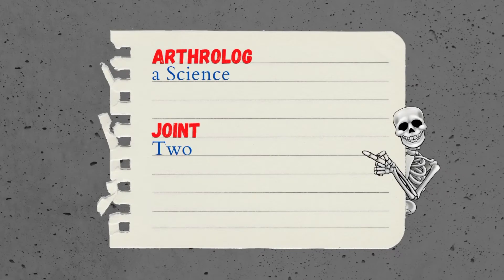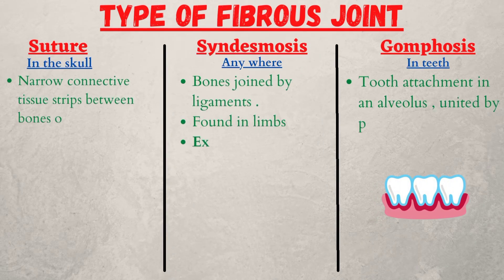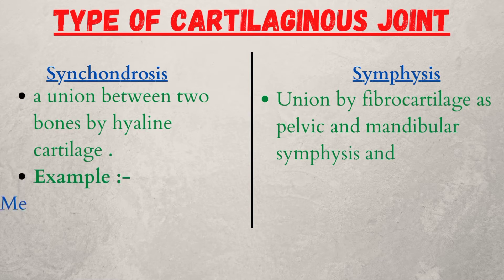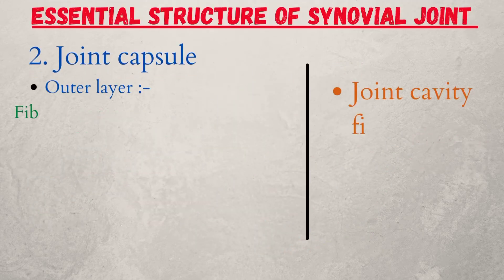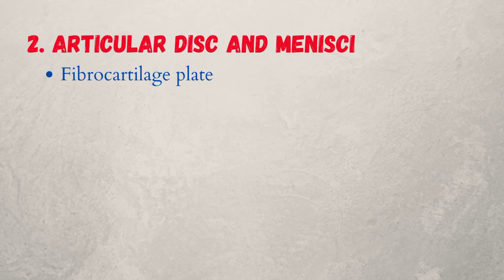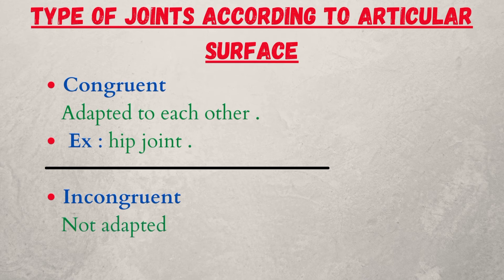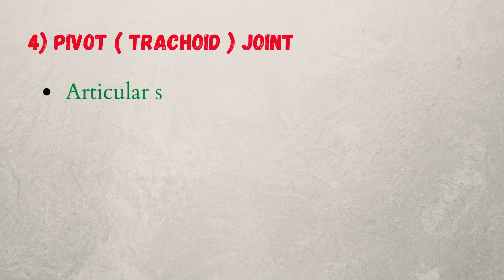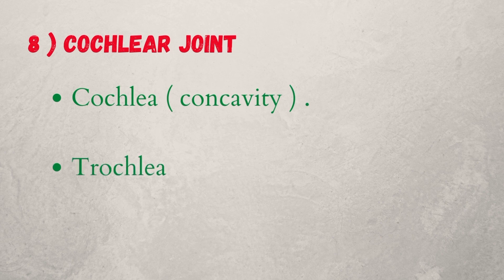Arthrology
What is Arthrology ?
What is the function of Joints ?
what is joint classification ?
What is the type of joints ?